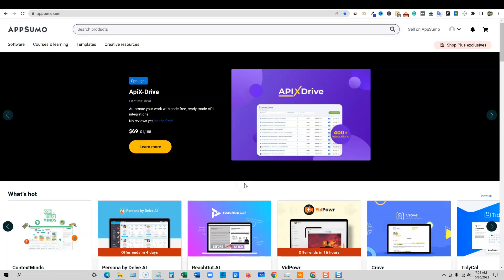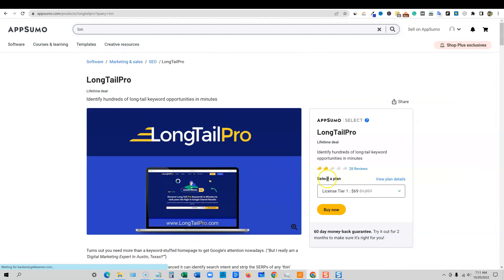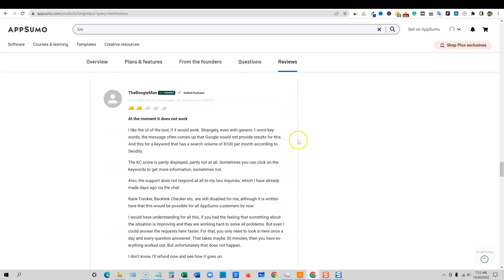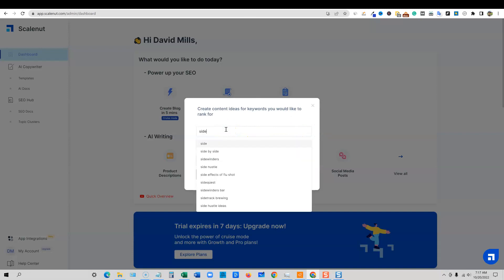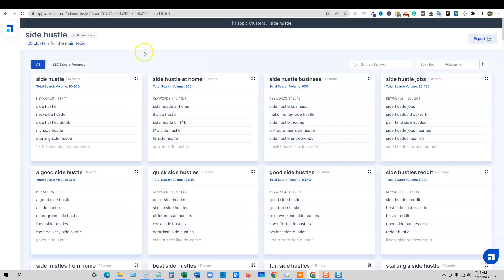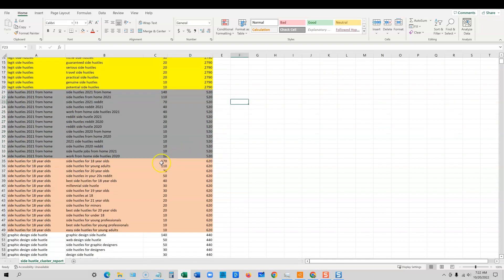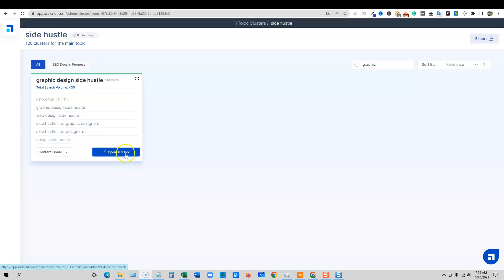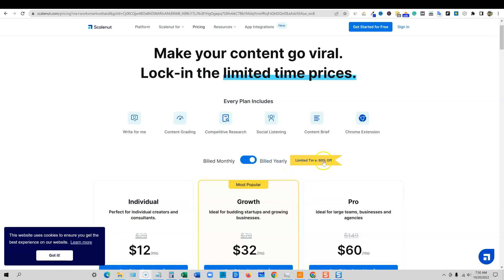Scalenut Topic Clusters Tutorial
Video Chapters
00:01 housekeeping & announcements
05:45 Scalenut Topic Clusters Tutorial